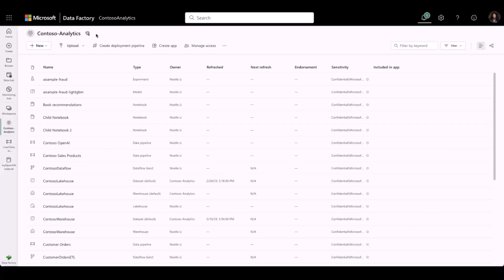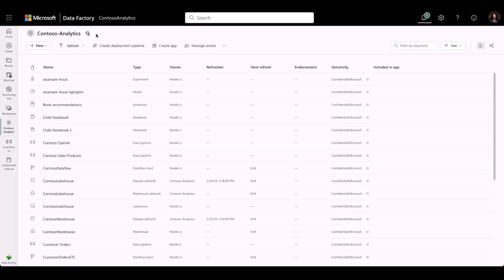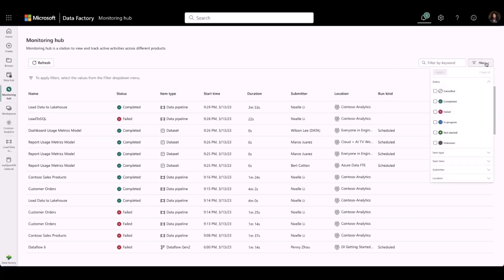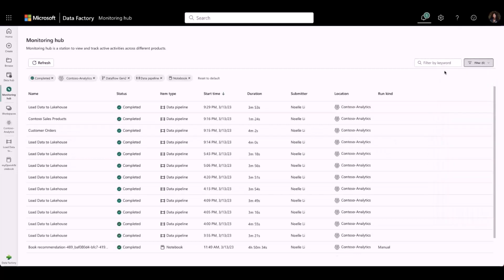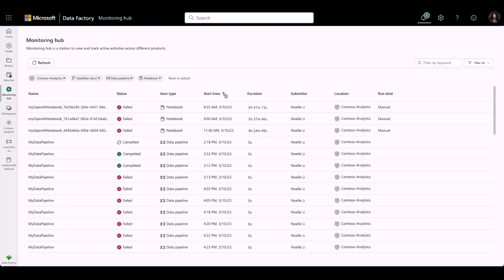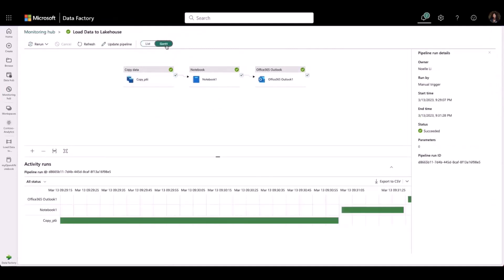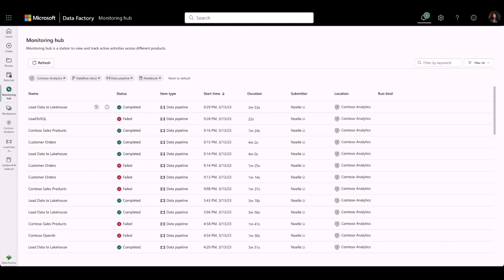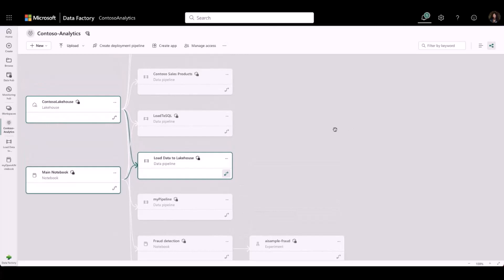Monitor your artifacts with Monitoring Hub and Data Lineage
Learn more about how to monitor your Microsoft Fabric artifacts with the Monitoring Hub and the data lineage view!